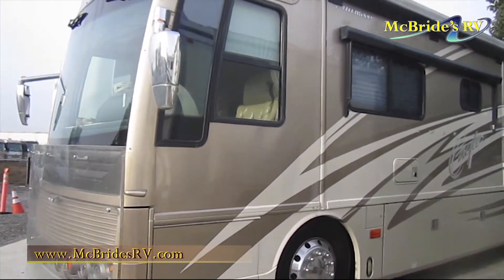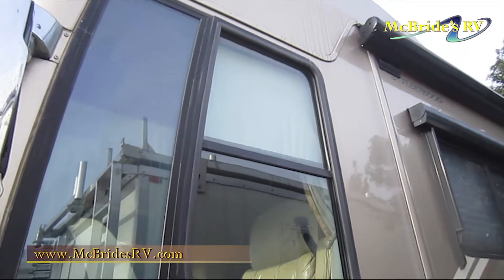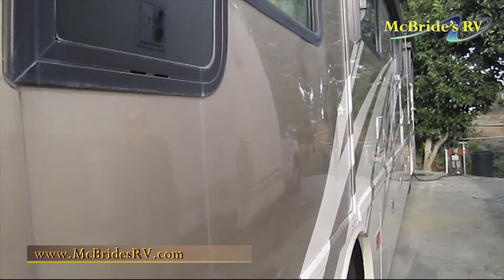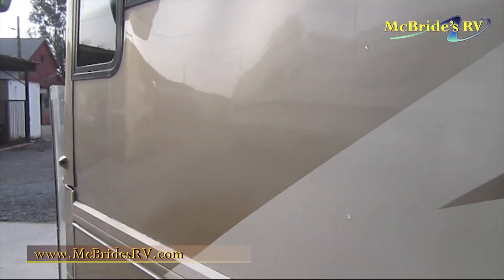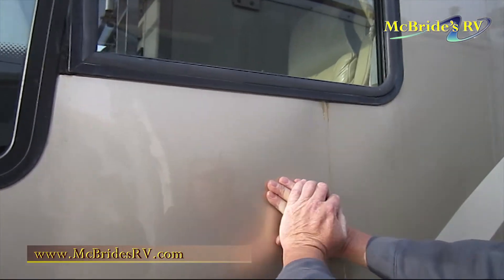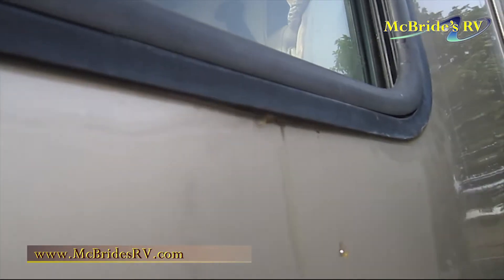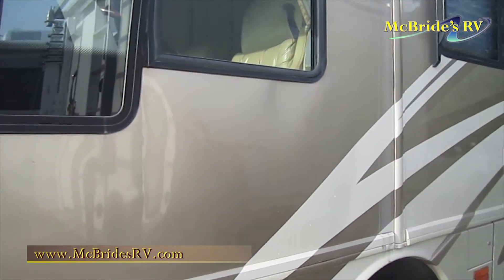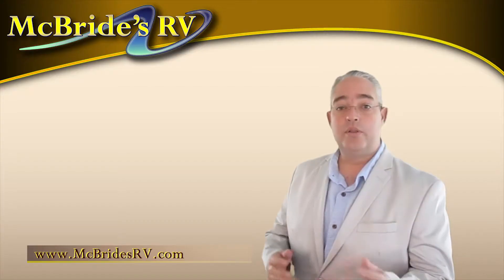RV Water Damage, Sidewall holding water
McBride's RV highlights a Motorhome that has water damage. The Sidewall is holding water. The water can be pushed out through the window.